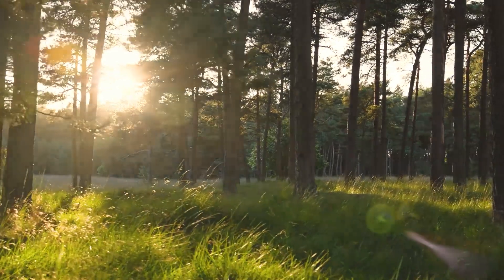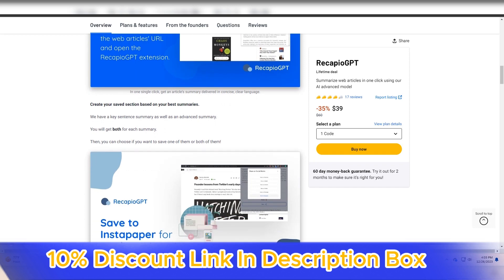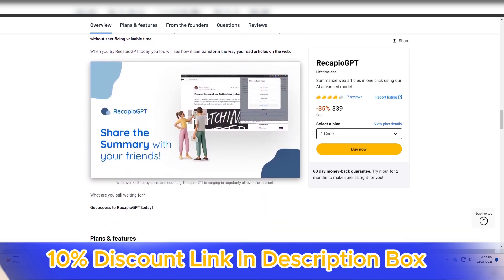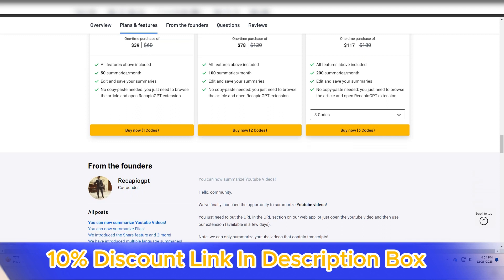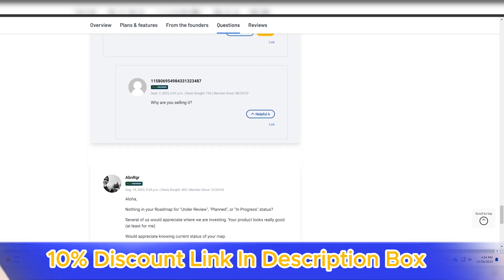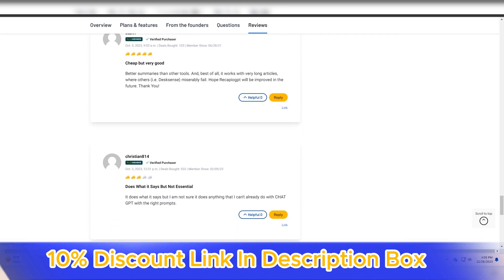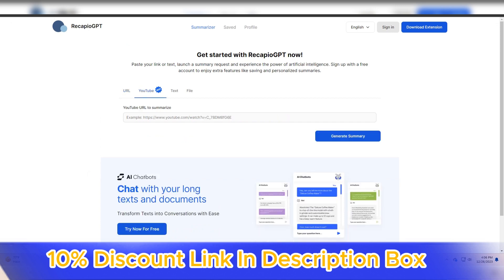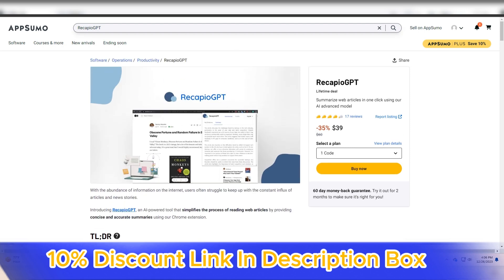RecapioGPT Review - How to Summarize an Article Automatically using Ai Alfred | Passivern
Are you tired of spending hours reading long web articles? AI Alfred is here to help! Our AI-powered tool simplifies the process of reading by providing concise and accurate summaries using our Chrome extension. With just one click, you can summarize any article and get both a key sentence summary and an advanced summary. The best part? You don't need to copy and paste anything!

AI Alfred utilizes the latest in AI technology to accurately and concisely summarize web articles, making it the perfect solution for those who want to stay informed without sacrificing valuable time. You can even create a saved section based on your best summaries and edit them for future reference.